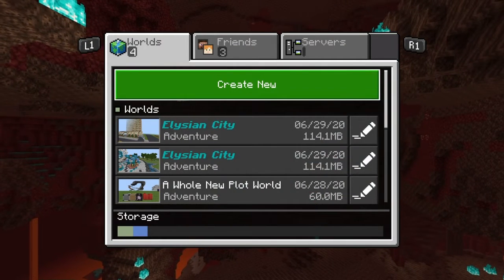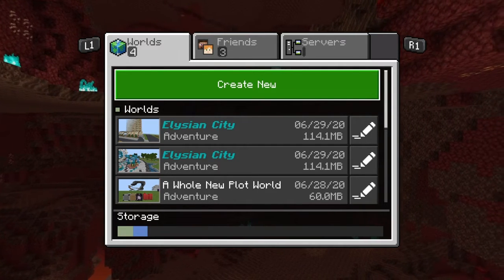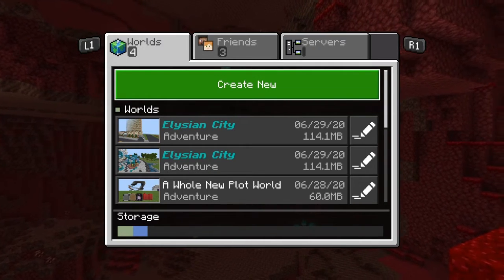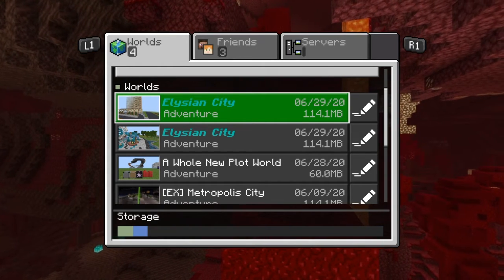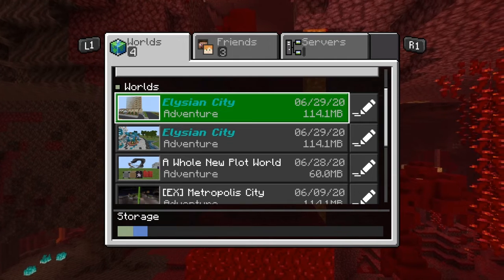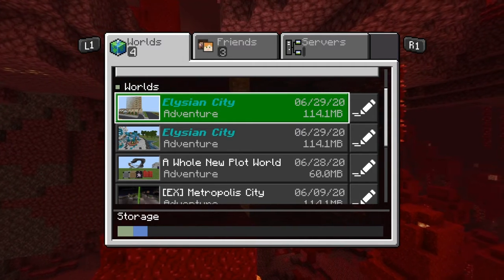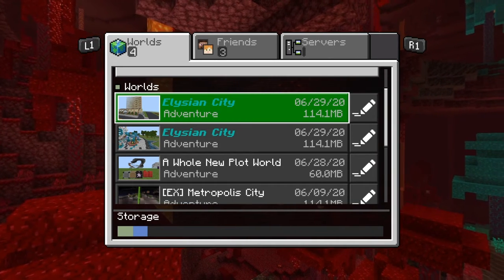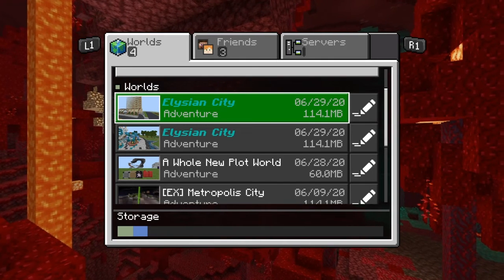Minecraft Bedrock: 1.16.1 UPDATE OUT NOW! Changelog (PS4/Xbox/MCPE/Windows)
In this video I am going to show you the Change log for the Bedrock  Nether Update 1.16.1 that's OUT NOW!  It has  Netherite Burn + Recipe Fixes as well lots of hot fixes mixed in with the AWESOME Nether Update Stuff!